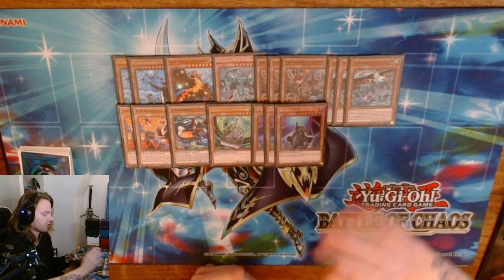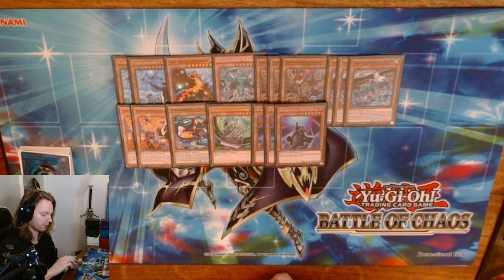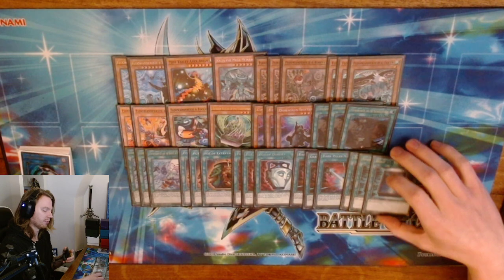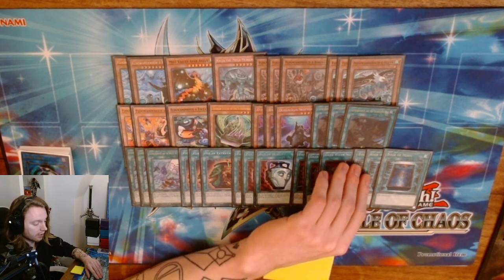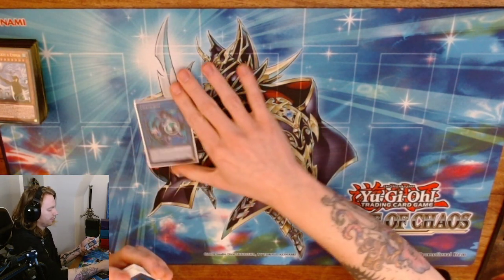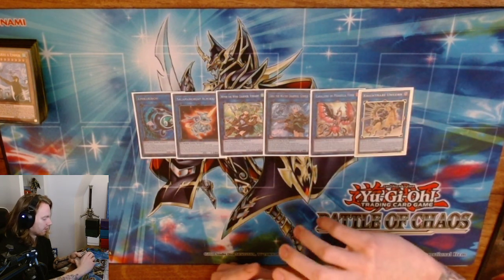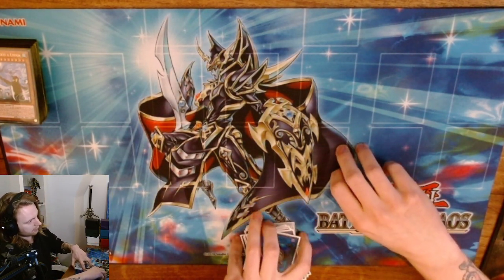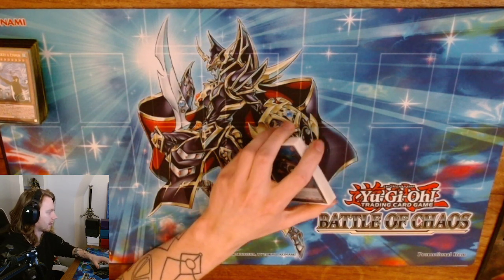Yu-Gi-Oh! - Floowandereeze Deckprofile February 2022 - ADVENT OF ADVENTURE MAKES THE DIFFERENCE!!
FLOOWANDER! The big birds finally get the push to relevancy with an INSANE card. Will this deck be tier 1?

10% code: TATSYM10YP

Intro: 0:00
Main Deck: 1:19
Extra Deck: 5:45